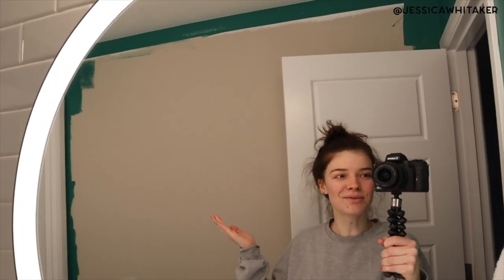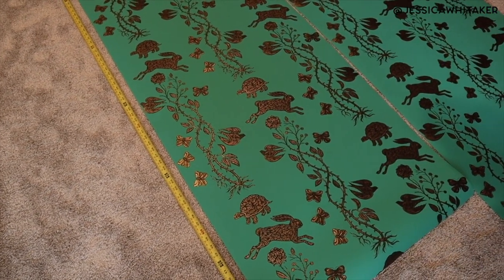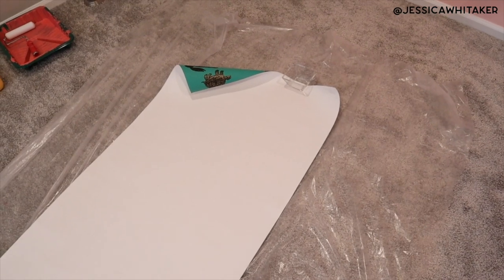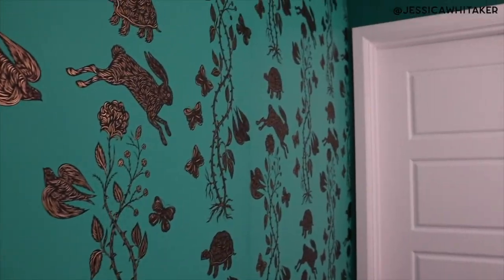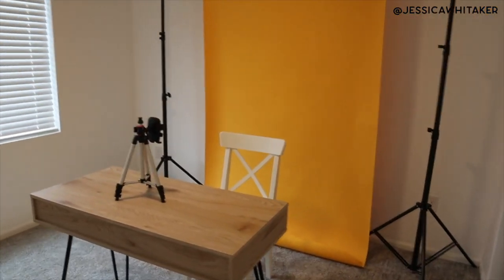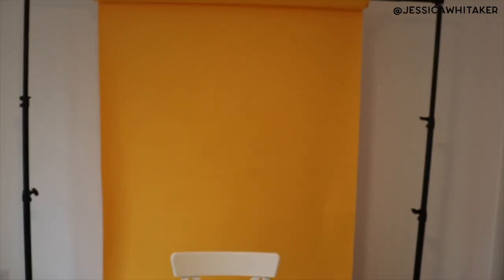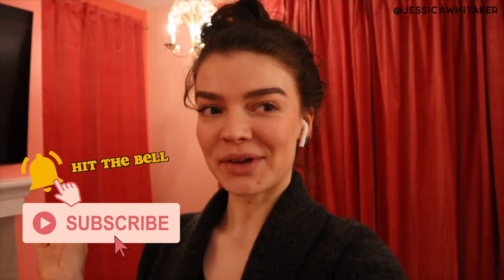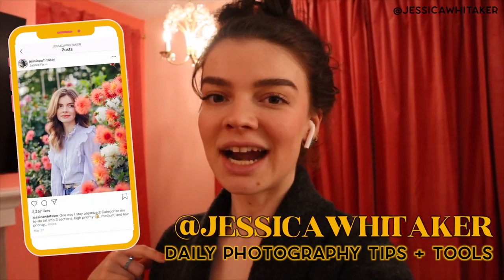Setting Up My Photography Studio & Bathroom Wallpaper | First-Time Home Owner Vlog 8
We put up the colorful bathroom wallpaper and I start setting up my home photography studio. I also have a photography studio gear lighting haul in the home update vlog.

PAINT COLORS: Paint kindly gifted by Dunn-Edwards.

Hall bathroom is “Emerald Pool”
Hall bath WC is “Loch Ness”
Main interior color is “Girlie”
Staircase accent wall is “Charming Cherry”
Living room accent wall: left & right are “Fiery Flamingo” center is “Charming Cherry”

GREEN HALL BATH:
Hygge & West x Patch NYC Fable wallpaper in “Emerald” ~ We used one full roll and a little bit of a 2nd roll.
Kichler Rayme Round Lighted Mirror
Kichler Jasper 2 light vanity
Butterfly knob in Paris Brass
Country Cup Pull 3” in Satin Brass
Black waffle knit shower curtain

BATHROOM HARDWARE:
Collection is from the “American Heritage” line
Metal is “French Antique”
Rosette type is “Regular Rosette”
Towel ring
Towel bars ~24 inch
Toilet Paper holder

PHOTOGRAPHY STUDIO:
Paper in Deep Yellow
Portable backdrop stand
Paper clamp (you will need this for the stand)
Diffuser attachment
Budget light alternative
Surge protector

LIVING ROOM:
Curtains: Originally from IKEA but no longer being made.
Curtain rods
Small Beaumont Chandelier from Hudson Valley Lighting

WHAT I’M WEARING:
Black halter top
Green art deco ring
Black diamond hoop
Green opal spike hoop

CAMERA GEAR & TECH:
My vlog camera
SD Card
Mini little BB tripod
FAVORITE External Hard Drive

blogging tool to cut down workflow from 1 hour to 10 mins